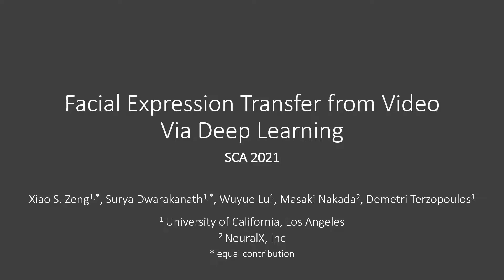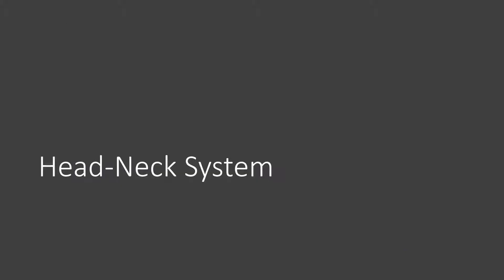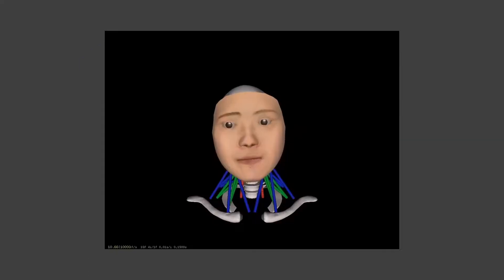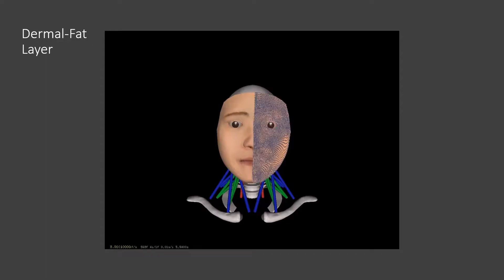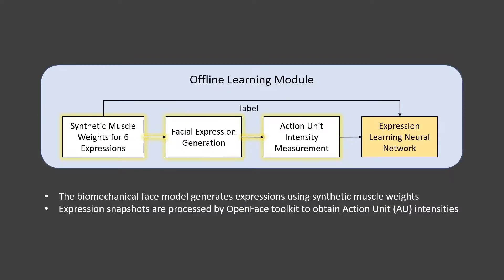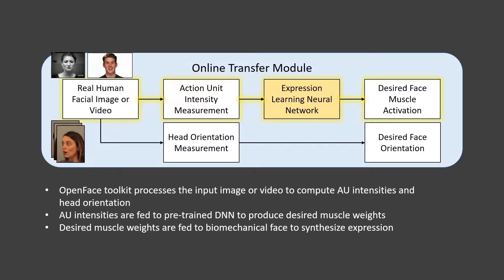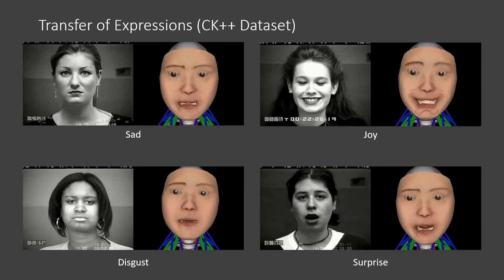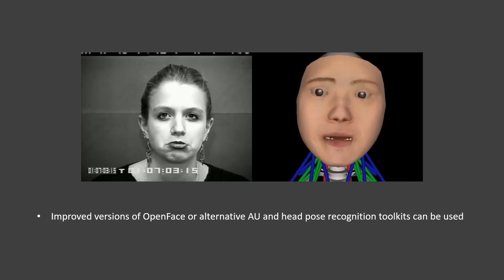Symposium on Computer Animation 2021